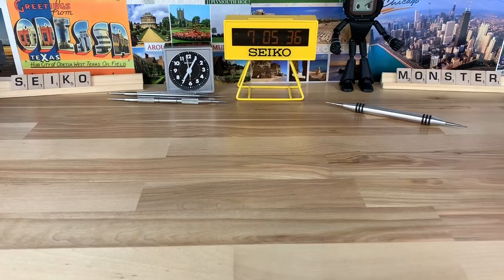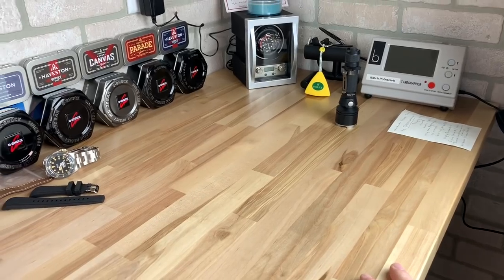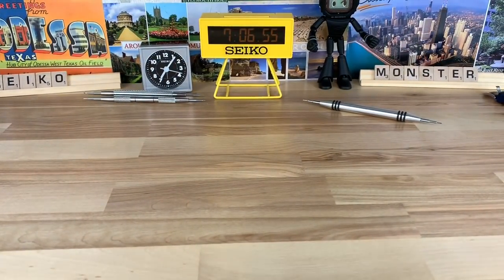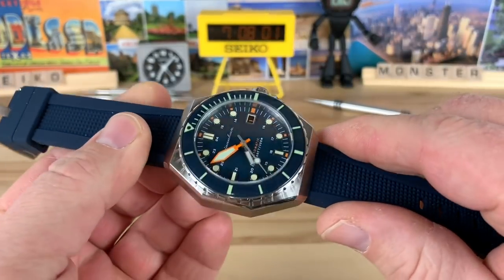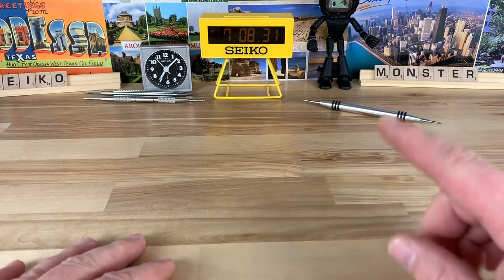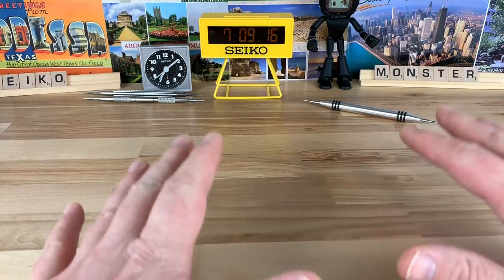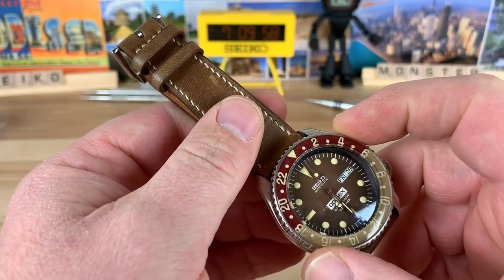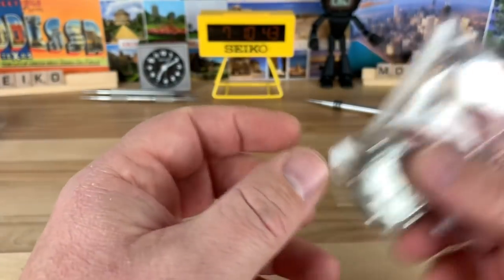Man cave complete, many watch vids to come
If you would like to mail a post card that would be great.

Random Rob
801 S. Garfield Ave

This new space will make for many great vids and memories with you all.